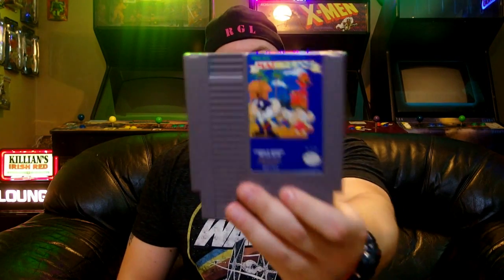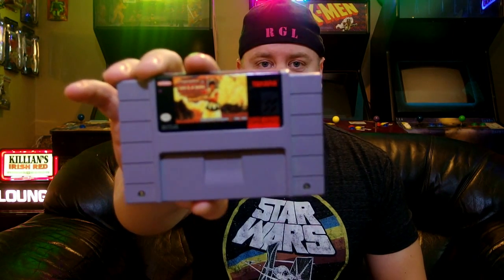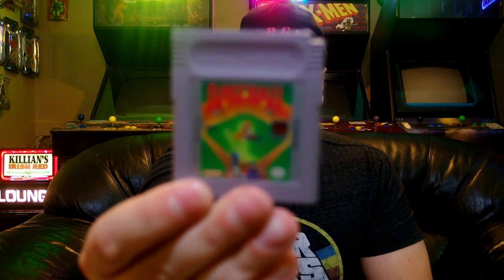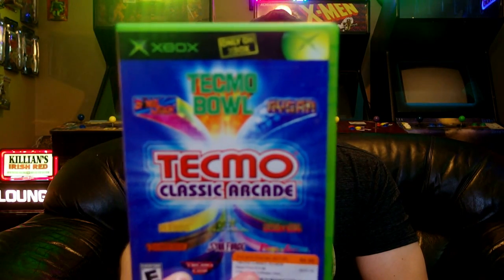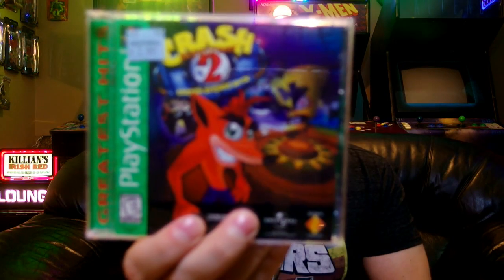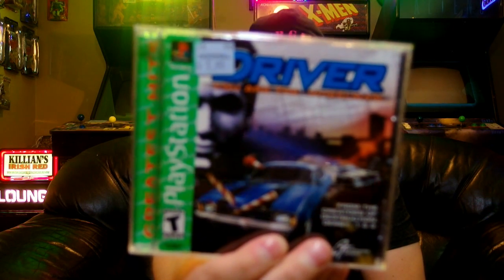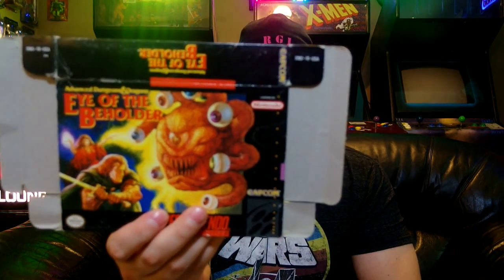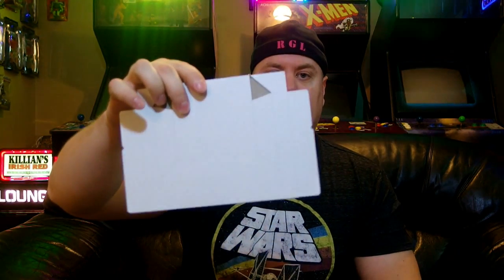Retro Game Haul -- Ep 08 (pt 1) -- End of Summer Haul!!